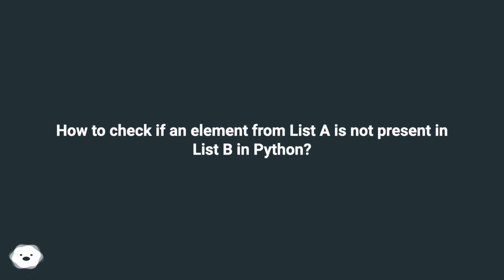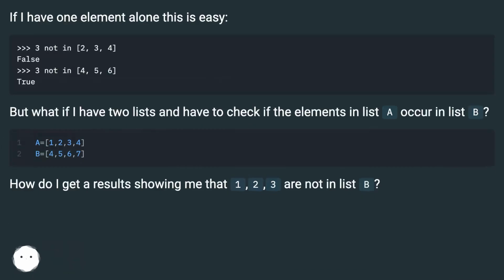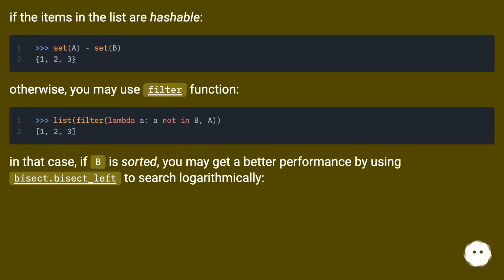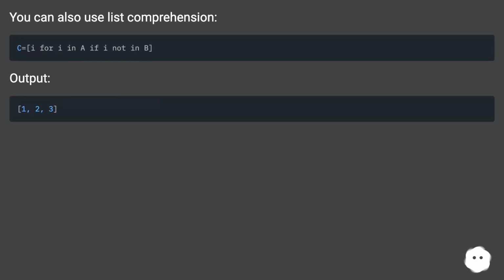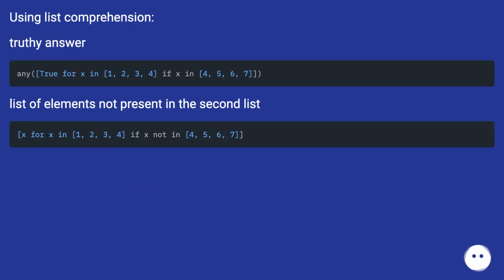How to check if an element from List A is not present in List B in Python?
Chapters
00:00 How To Check If An Element From List A Is Not Present In List B In Python?
00:26 Answer 1 Score 9
00:51 Answer 2 Score 7
01:04 Accepted Answer Score 4
01:23 Answer 4 Score 2
01:31 Answer 5 Score 1
01:44 Thank you